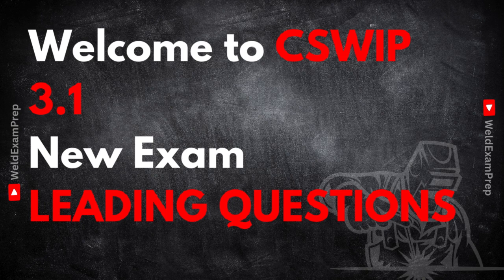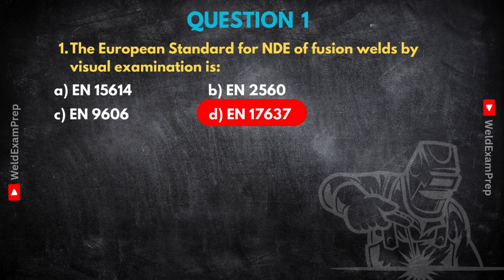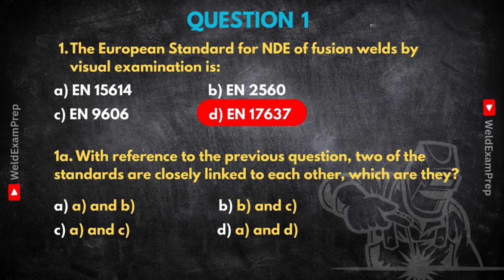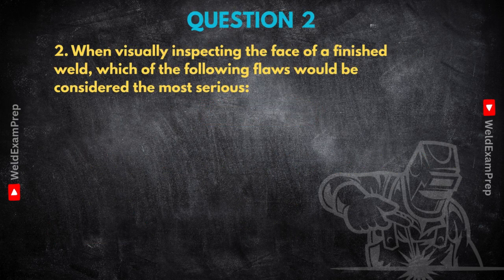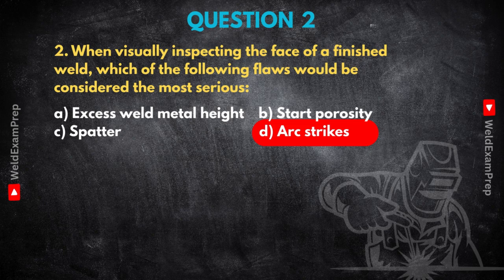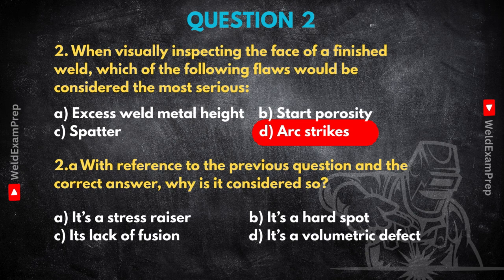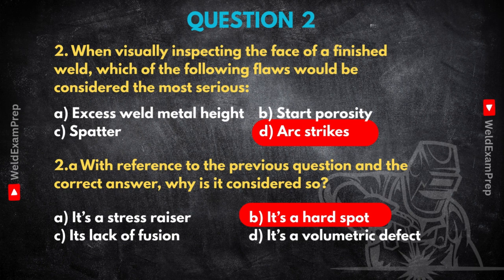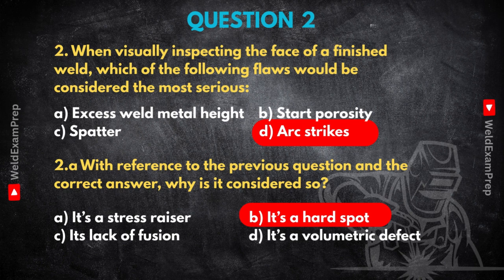Pass the CSWIP 3.1 Exam! 🚀 Leading MCQs with Expert Breakdown 2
🔥 CSWIP 3.1 Exam Prep Part 2: Decode European Standards & Deadly Arc Strikes! 🔥

Struggling to tell your EN standards apart? Can’t explain why arc strikes are so dangerous? This video is your game-changer. We break down real CSWIP 3.1 MCQs with expert depth—so you don’t just pass, you understand.

 📌 Key Topics Covered:
✔ European Standards Demystified:
- EN 15614 (Welding Procedure Qualification) = The recipe
- EN 2560 (Electrode Classification) = The ingredients
- EN 9606 (Welder Qualification) = The chef
- EN 1637 (Visual Inspection) = The food critic ✅

✔ Visual Inspection Nightmare: Why arc strikes are the most serious flaw (hint: it’s not the burn, it’s the brittle martensite hidden underneath!).

✔ Exam Strategy: How to think like an inspector—connect standards, flaws, and consequences like a pro.

 💡 Pro Tip:
“An arc strike isn’t a cosmetic flaw—it’s a ticking time bomb. That ‘tiny mark’ can cause hydrogen cracking months later!”

🔗 Watch now to dominate your CSWIP 3.1 exam and inspect with unshakeable confidence!